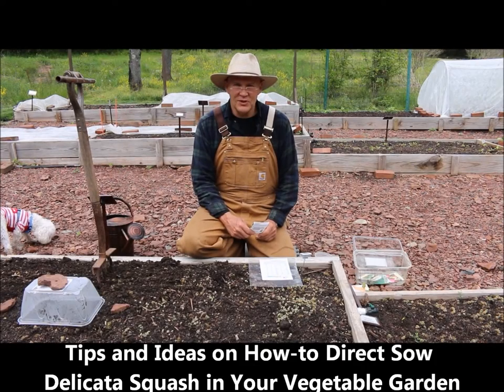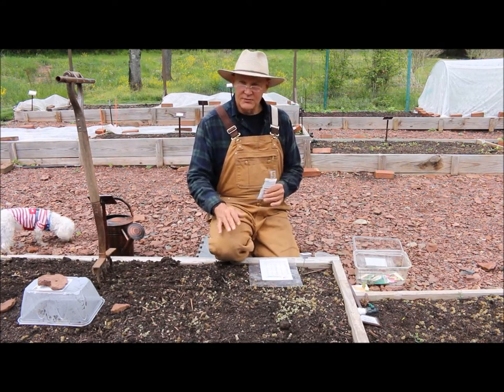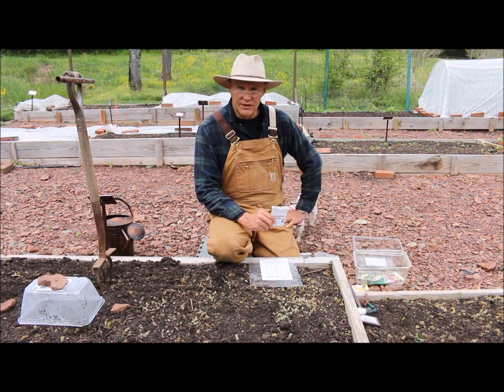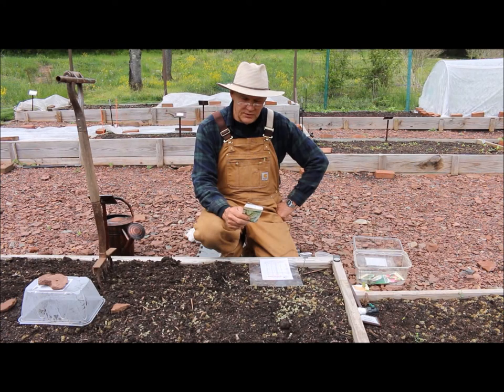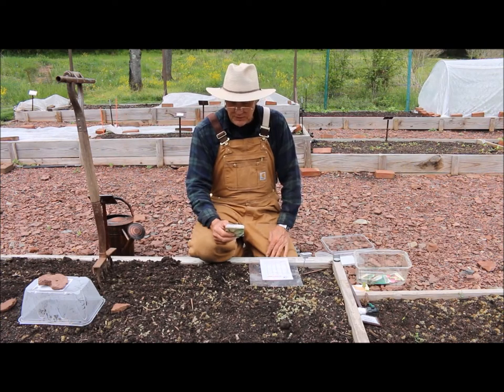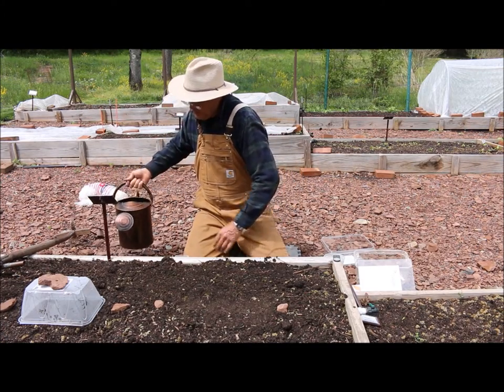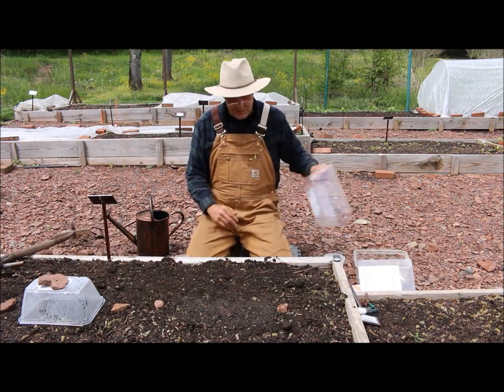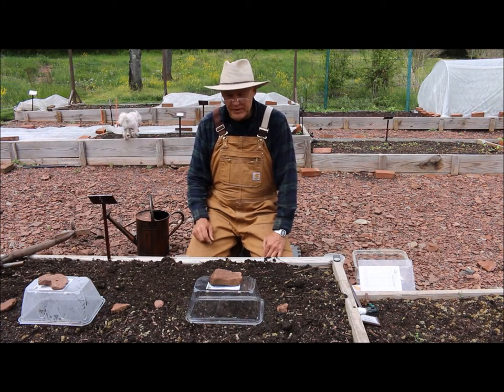Tips and Ideas on How-to DIRECT Sow Delicata Squash in Your Garden!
PlantSmartLiving ► Coming Soon!

SUPPORT
Coming Soon!